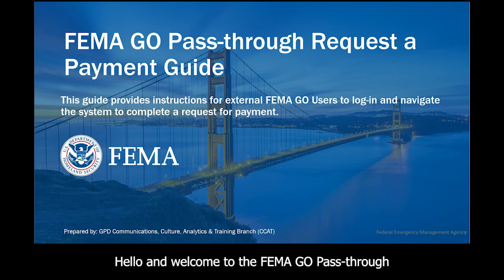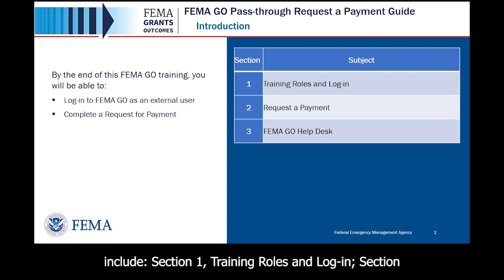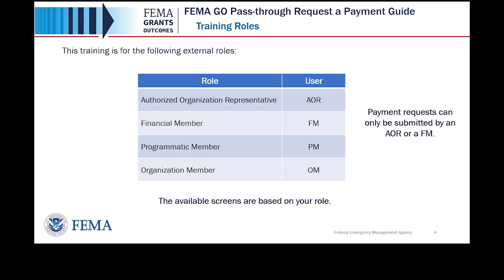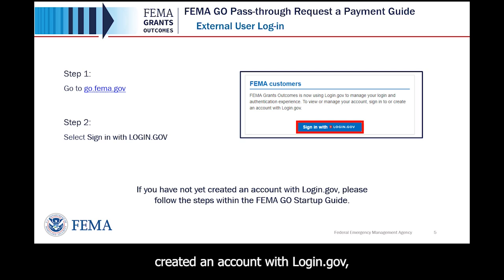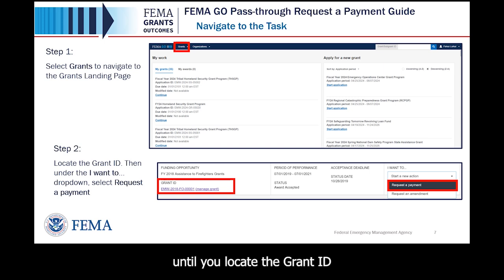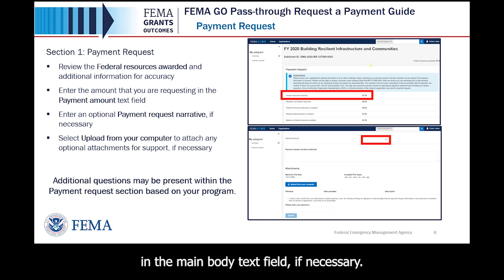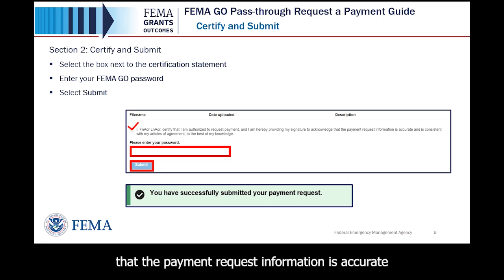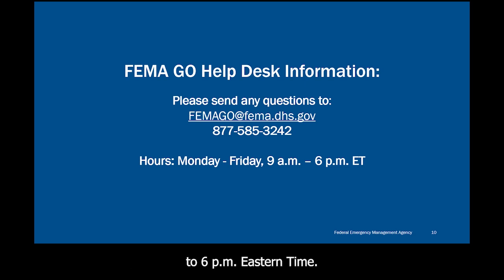FEMA GO Pass-through Request a Payment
The FEMA GO Pass-through Request a Payment video provides instructions for external FEMA GO users to log-in and navigate the system to complete a request for payment.